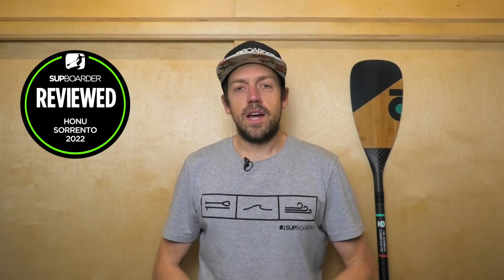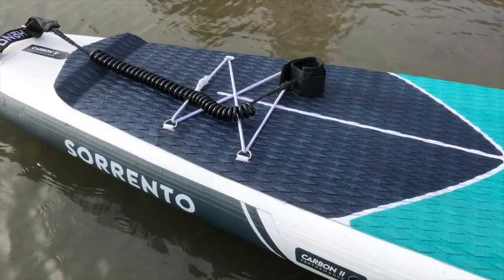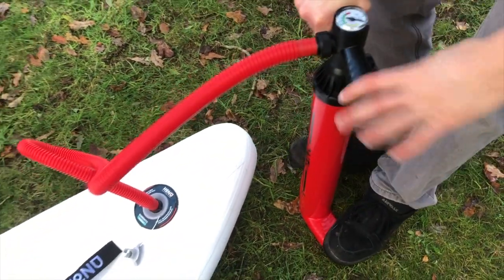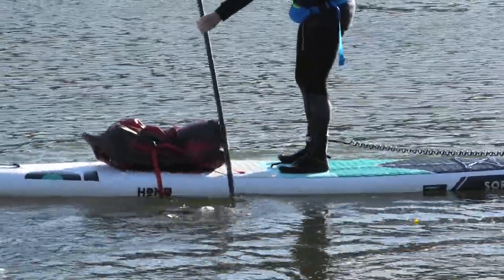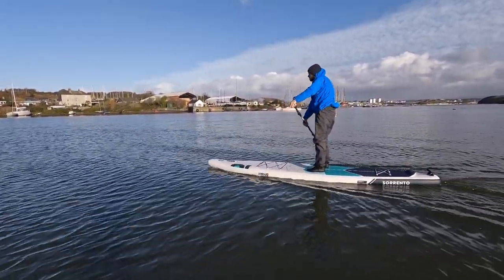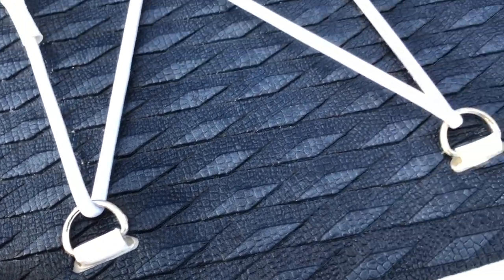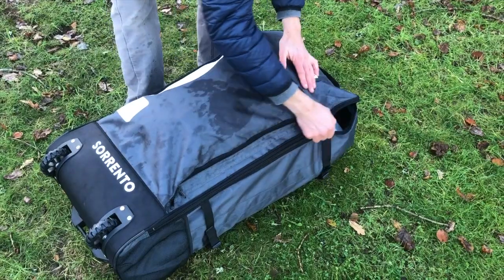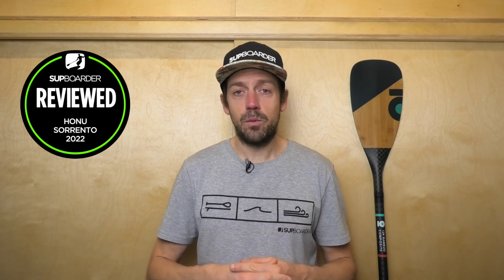One of the stiffest boards we have ever used! / HONU Sorrento 2022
Last year the 2021 Honu Sorrento was a test winning board in our Touring board. But that didn't stop Honu from working hard on their 2022 board to make it even better. With its new rail construction the 2022 Honu Sorrento is, for its weight, the stiffest board we have ever tested! This is a board that many different paddlers will enjoy for many different reasons.